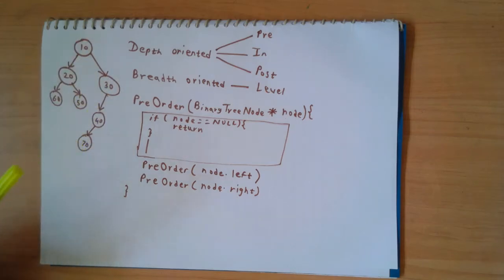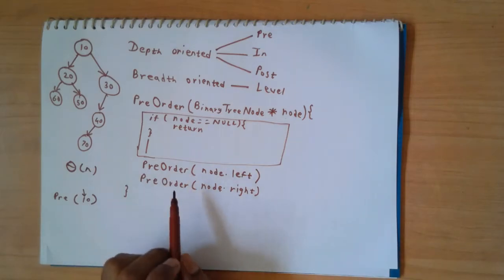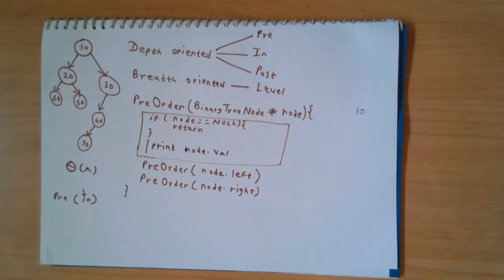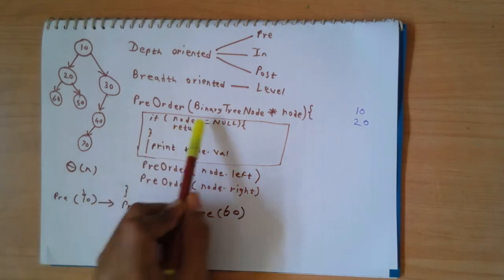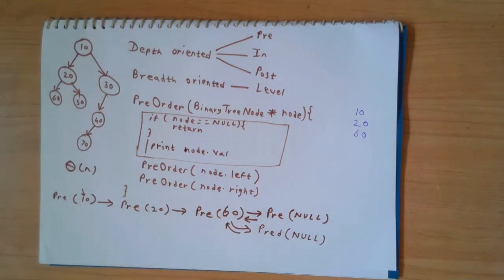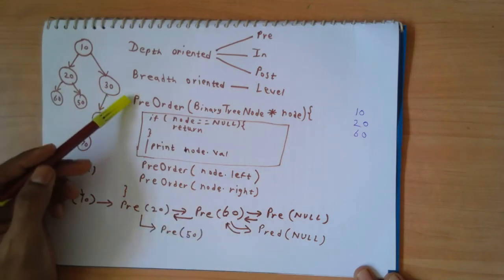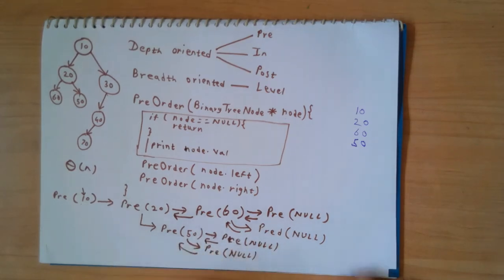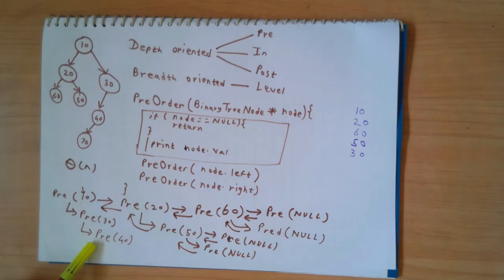055 Binary tree 5 CS203 Monsoon 2020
Data Structures
Recursive pre order traversal of binary tree.